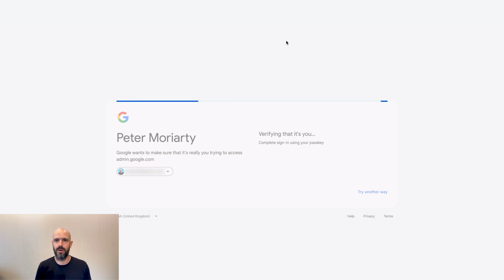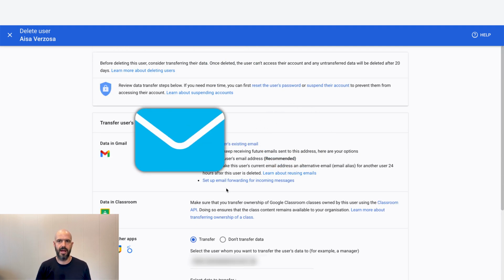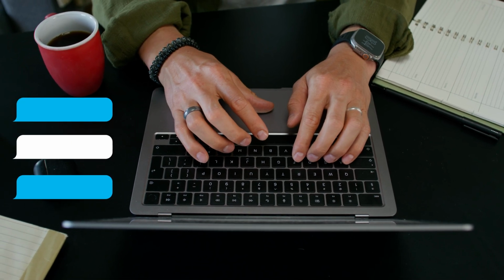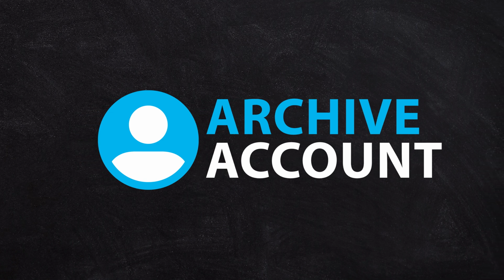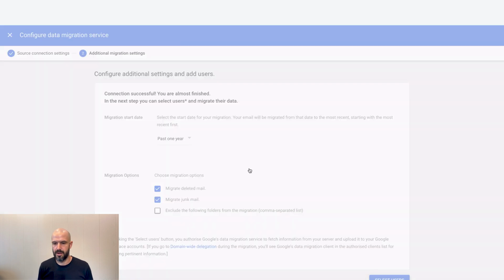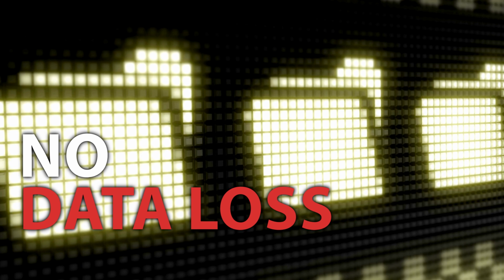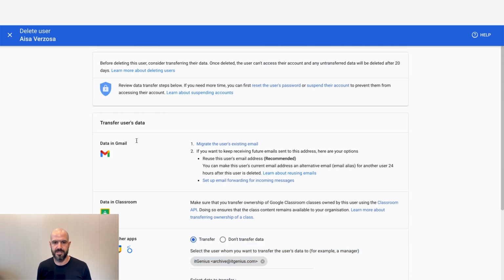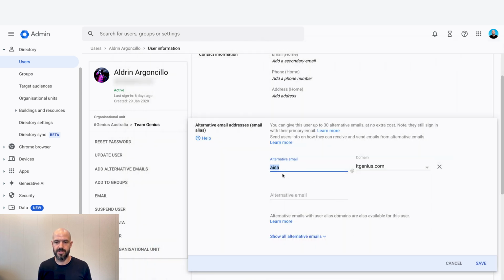Move Employee Data Without Paying for Extra Licenses! [Google Workspace]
How to Retain Employee Emails Without Extra Licenses in Google Workspace

In this video, learn an efficient method to retain past employees' emails and data without paying for additional licenses in Google Workspace. The script discusses the limitations of Google's migration tool and presents a better alternative. It recommends setting up an 'archive account' to store all past employees' data, helping you avoid cluttering active accounts while saving on license costs. Additionally, the video explains how to handle email addresses after an employee leaves by setting up aliases or using shared mailboxes. Consider engaging the professional services offered for seamless migration and management.

00:00 Introduction to Google's Migration Tool
00:14 Handling Past Employees' Email Accounts
00:44 Deleting a User Account
01:10 Migrating User Data
03:00 Introducing the Archive Account Method
04:57 Using Third-Party Migration Services
06:10 Setting Up Email Aliases
07:14 Conclusion and Support Services